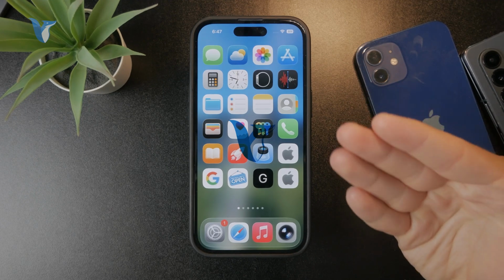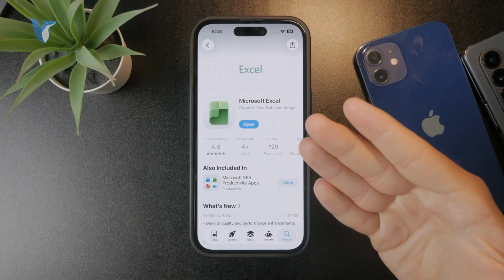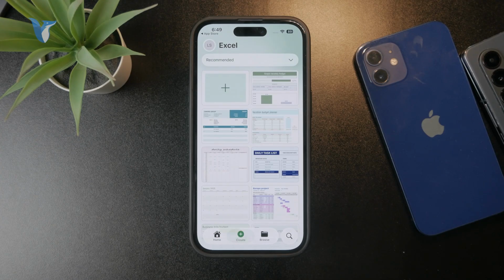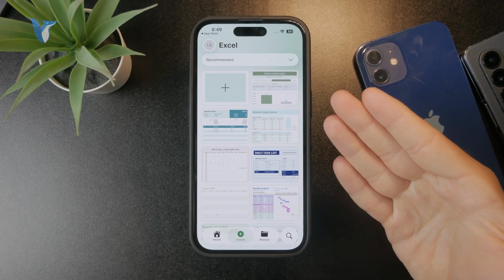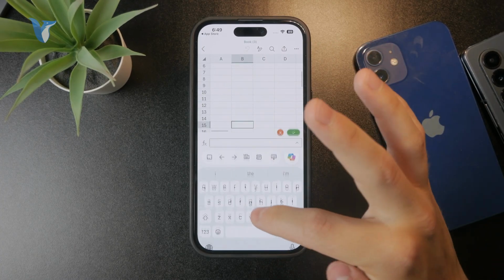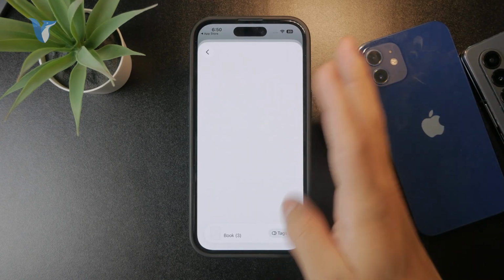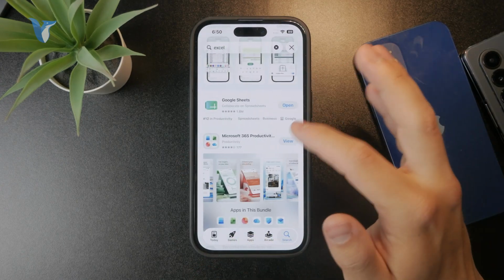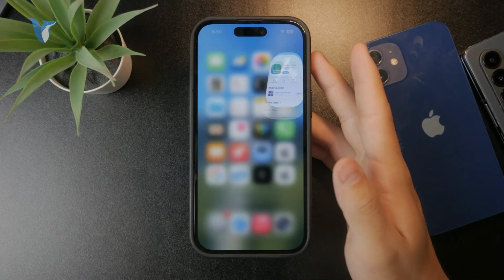How to Make Excel Sheet in iPhone (tutorial)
In this step-by-step tutorial, you'll learn exactly how to make a brand new Excel sheet on your iPhone, from setting up a blank workbook and creating custom spreadsheets to organizing your data using the official Microsoft Excel mobile app.